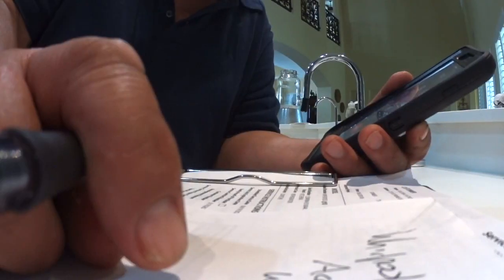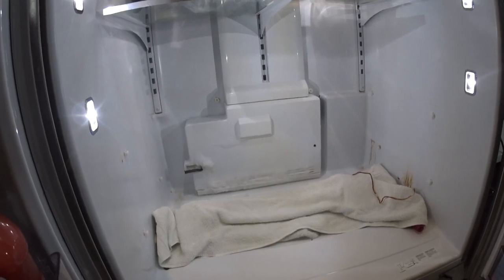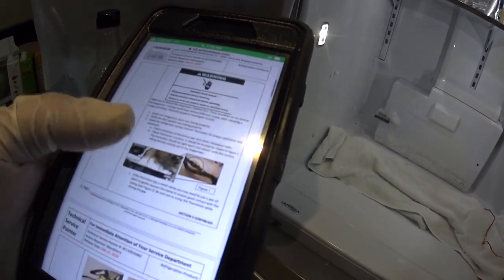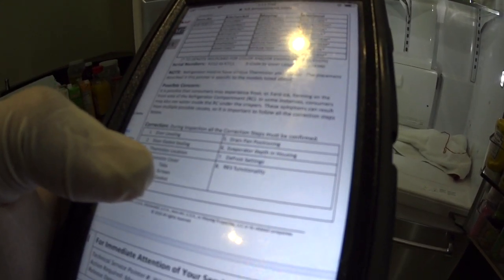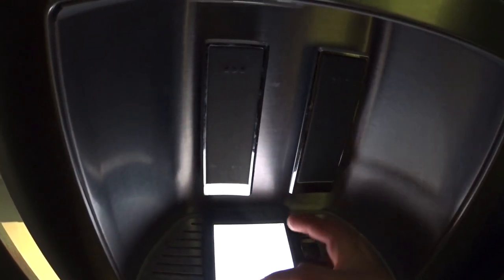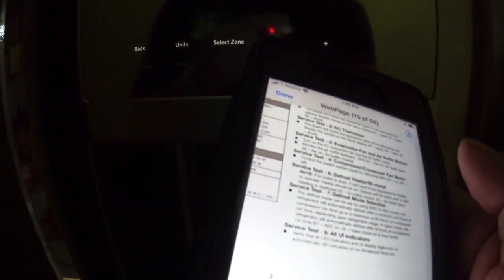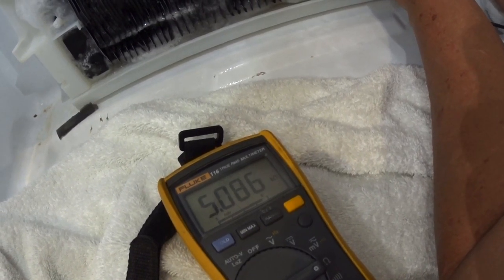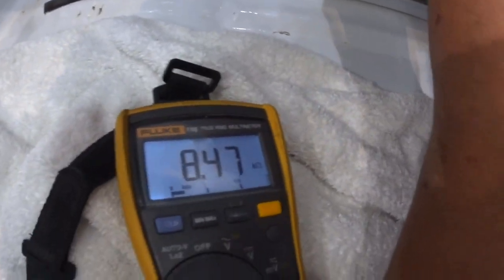Kitchen aid/Whirlpool refrigerator iced up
Contacted Techline performed some service pointer issues and looked at others test mode and service diagnostic checks